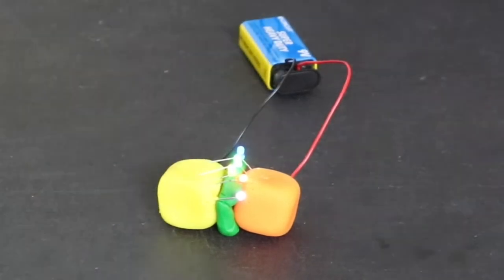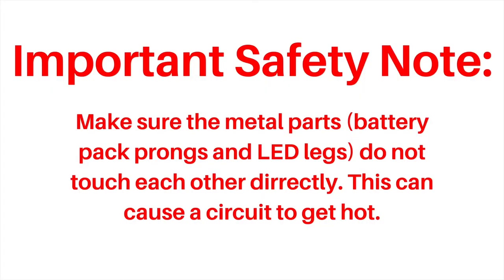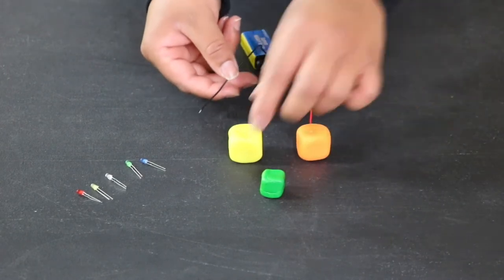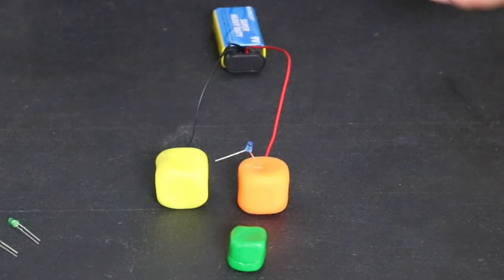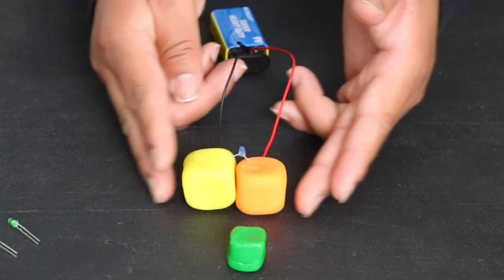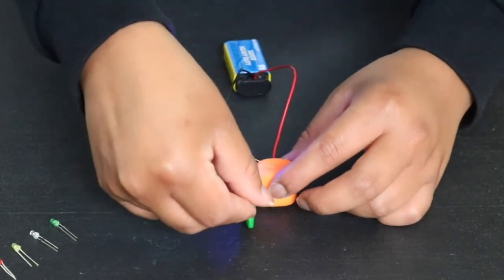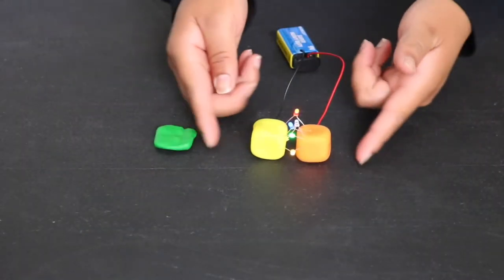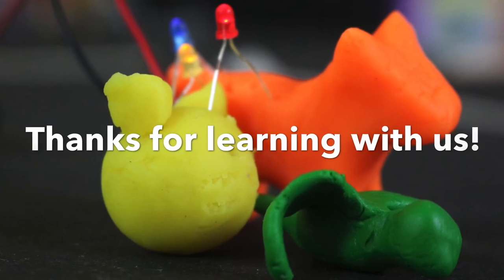Electric Playdough (Week 1: Wednesday 2nd-5th)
Today we'll be learning about circuits! Understand the difference between conducting and insulating materials and how a circuit can convert electrical energy into light energy.

Materials:
-Play-Doh - ½ container
-Model Clay - ½ container
-LED Lights
-9V Battery
-9V Battery Clip Connector
¡Hoy aprenderemos sobre circuitos! Comprenda la diferencia entre materiales conductores y aislantes y cómo un circuito puede convertir la energía eléctrica en energía luminosa.

Materiales:
-Play-Doh - ½ contenedor
-Plastilina - ½ contenedor
-Luces led
-9V batería
-9V conector de clip de batería